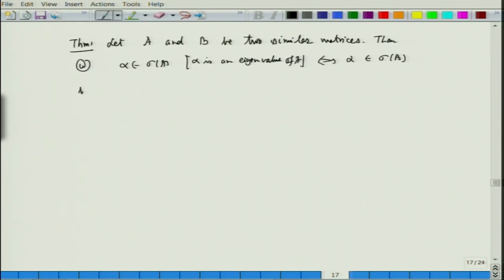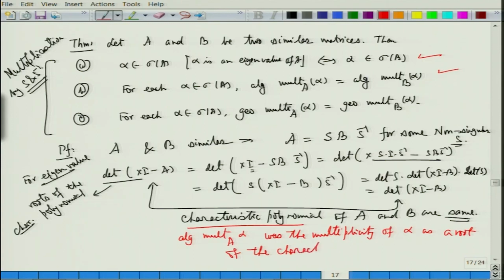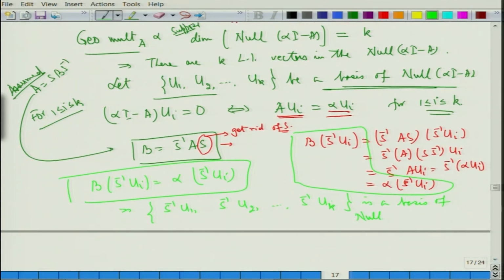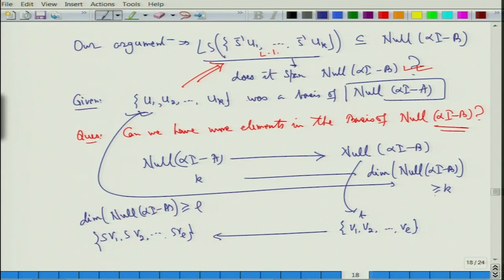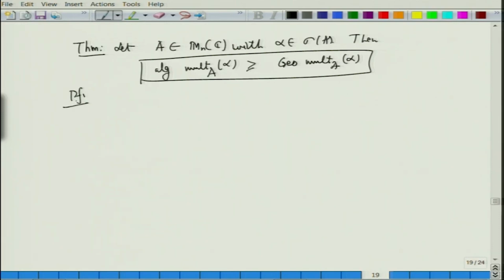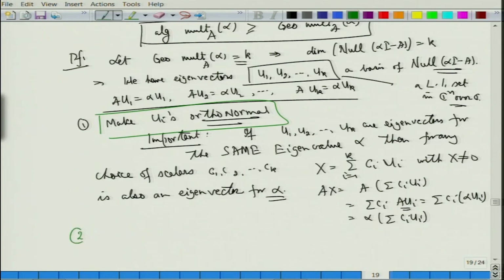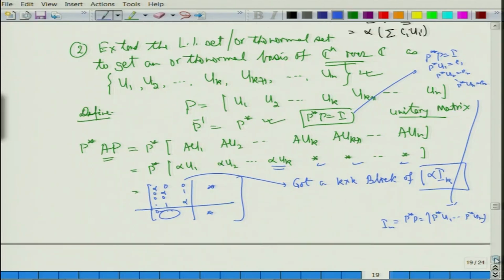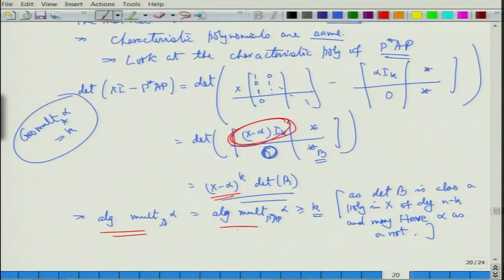Results on Eigenvalues and Eigenvectors